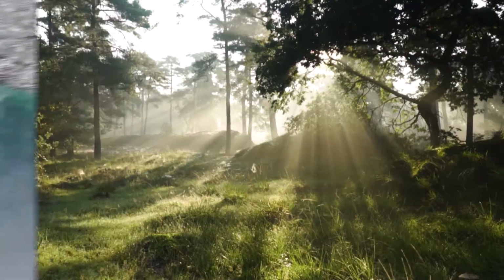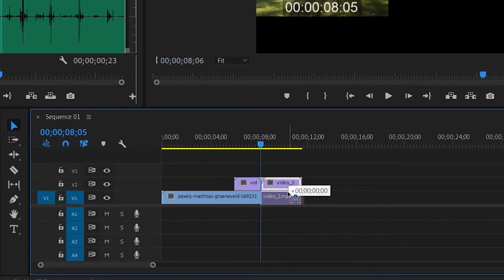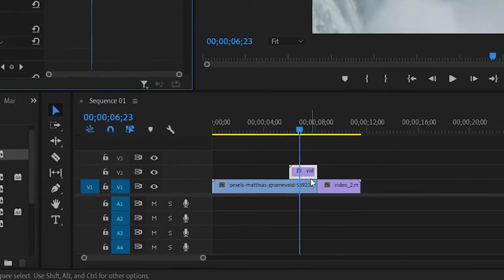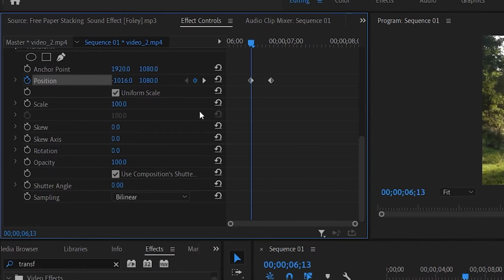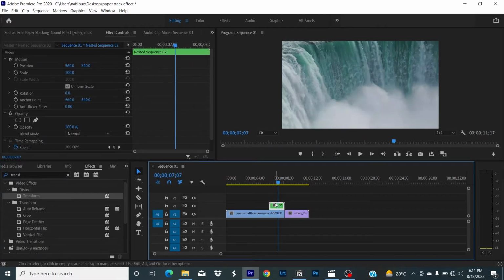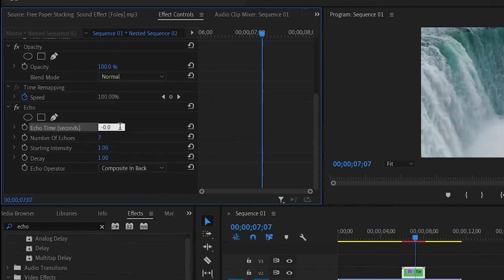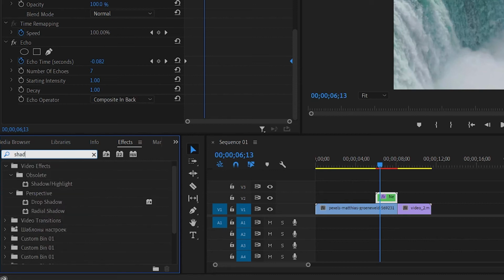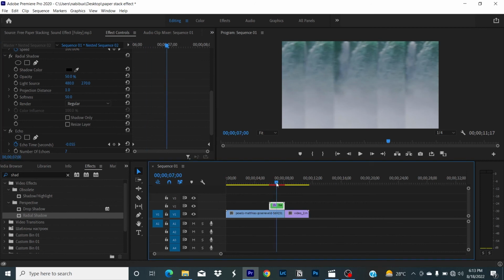Smooth Paper Stack Effect | Premiere pro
Smooth paper stack is a modern transition effect.

Hey! There welcome to PANJO FRAMES. We upload PREMIERE PRO'S TUTORIALS everyday. We provide free assets that helps you to edit your videos more efficiently.